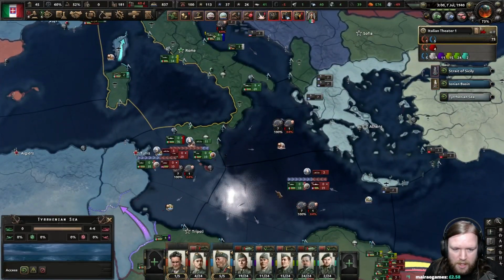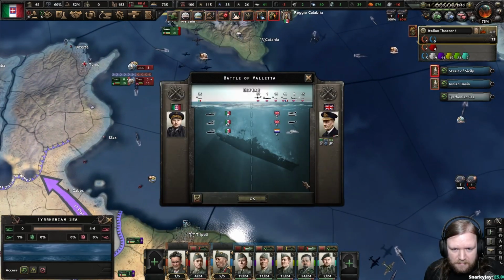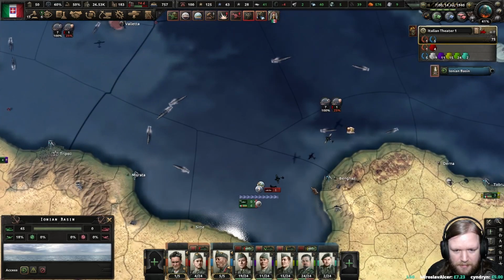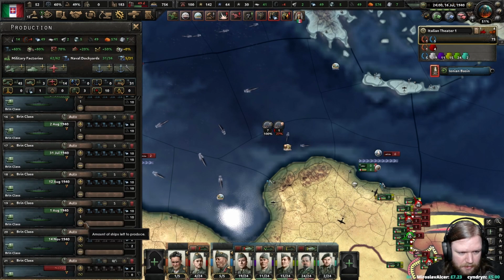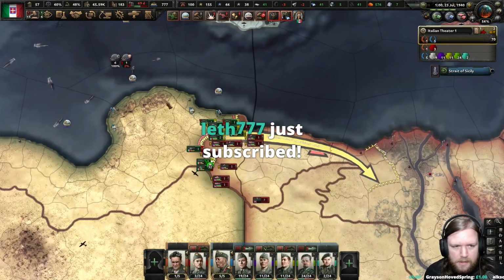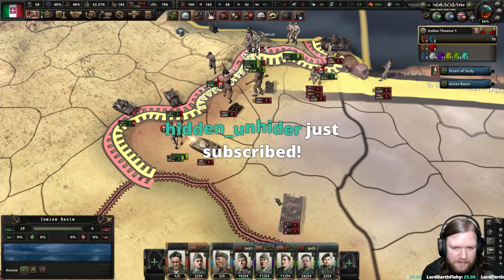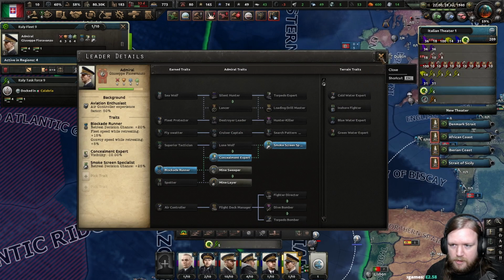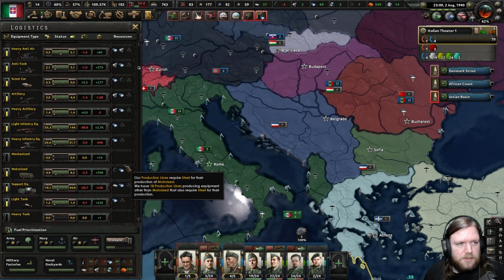Italy | World Ablaze | Hearts of Iron IV | 11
World Ablaze seeks to overhaul Hearts of Iron IV to make it more challenging, historical and exciting to play - and it's off to a really strong start! Watch as we take the reigns of Italy, seeking to take the fight at sea to the British, and to do what we can to aid the Germans. I'm sure those Matilda tanks won't be a problem...

World Ablaze mod is still in development, so as with all mods (and in-development work) bugs and other jankiness are expected. You can find the mod here;

It really helps out! Likewise, if you have any tips, critiques or advice please do comment as I'd be pleased to read them.

Battle for the Bosporus DLC was given to me by Paradox at no charge.